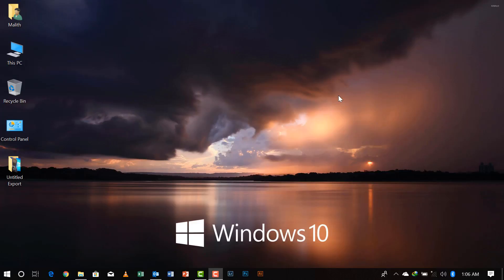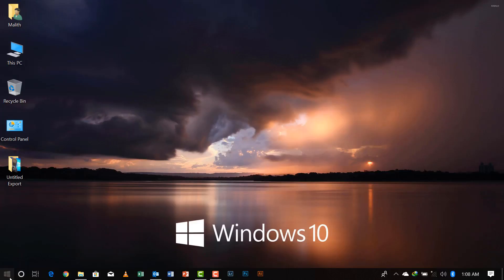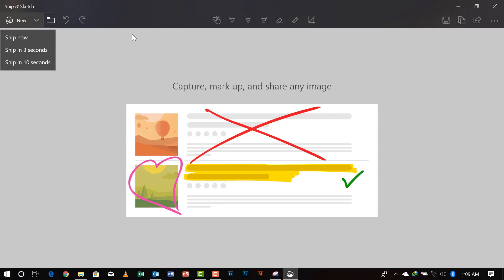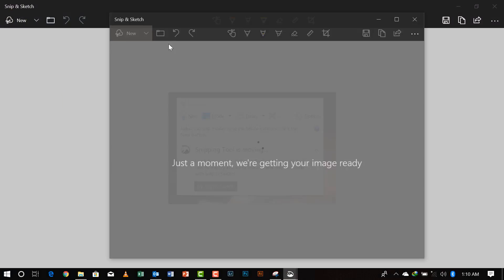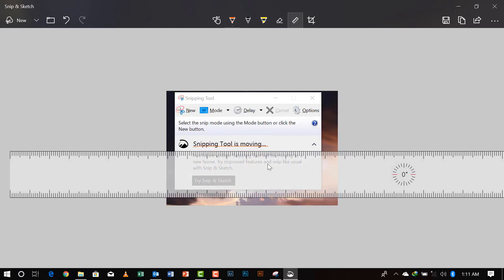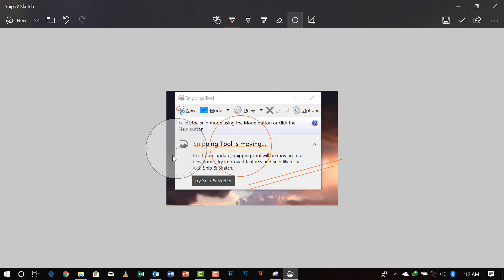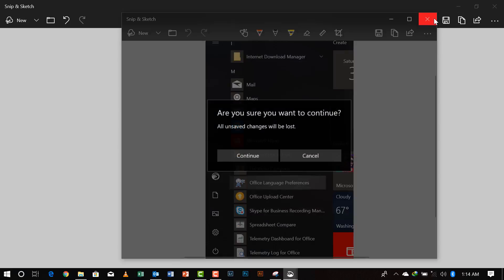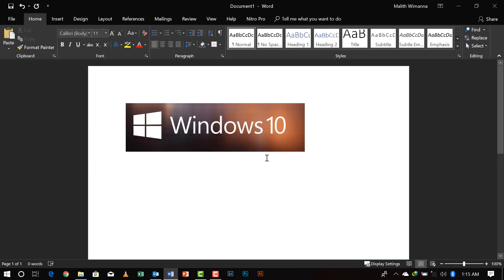Using The Snip & Sketch App ( Former Snipping Tool )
In this Video i will describing the One Tool which Most of the Users did not Know the tool existed That is The Snipping-tool which is Used to take Screenshots and edit share or Print . With the Windows10 October Update it is Renamed and Redesigned to SnipandSketch

Files-On-Demand OneDrive for Mac Users